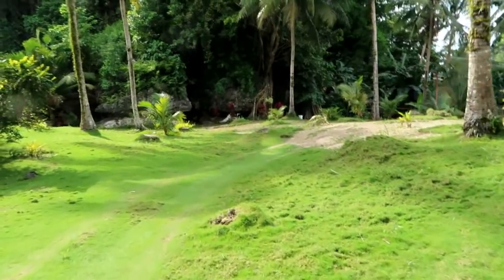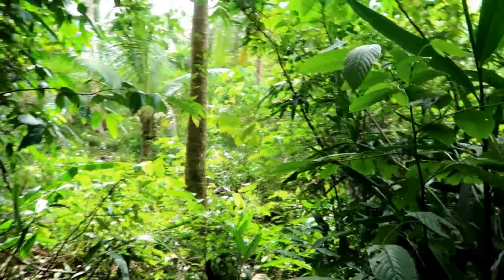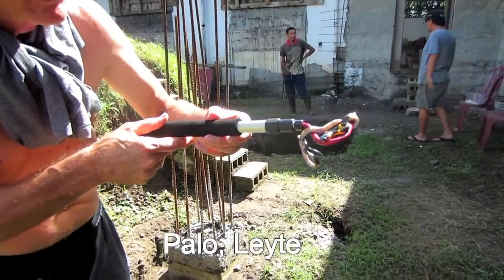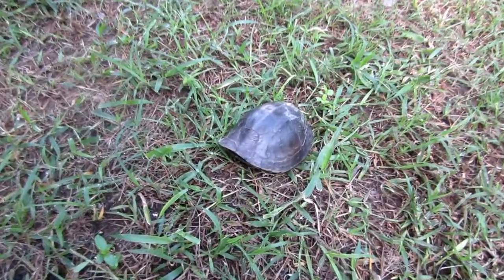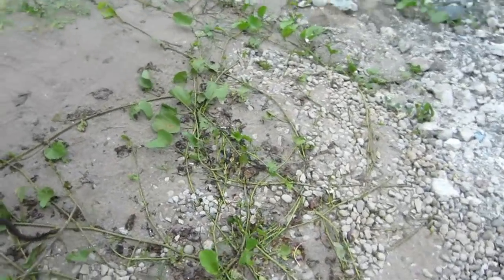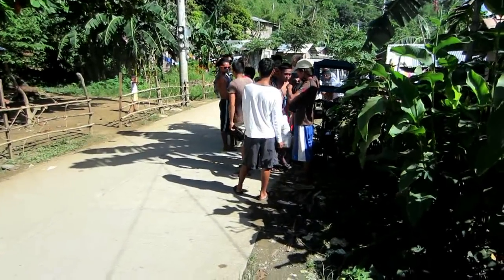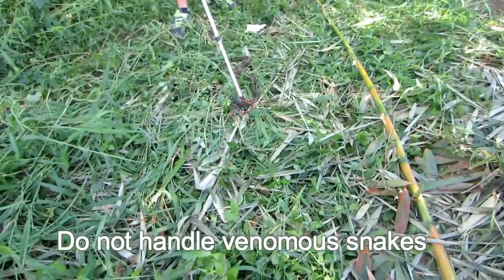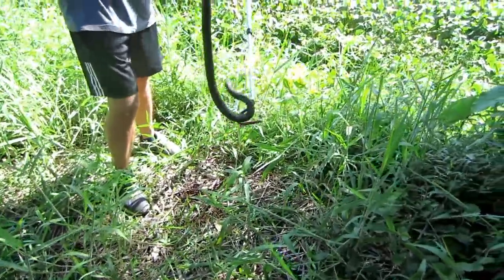Philippines Herping Adventure, Part 3 "Spitting Cobra"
GuyGuy goes herping in Leyte, Samar and Negros islands in the Philippines.  Philippines herping Adventure Part Three continues the adventure somewhere on an isolated island in Samar.  GuyGuy encounters and rescues a Spitting Cobra on this episode!  Join him as he discovers the diversity of the rain forest.